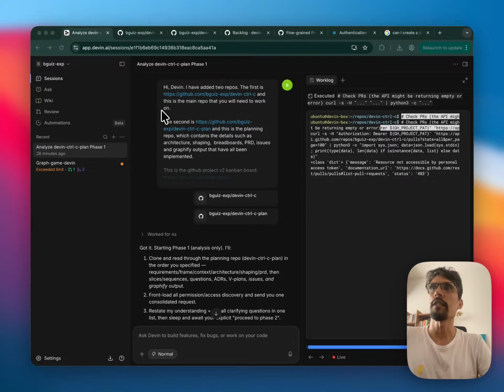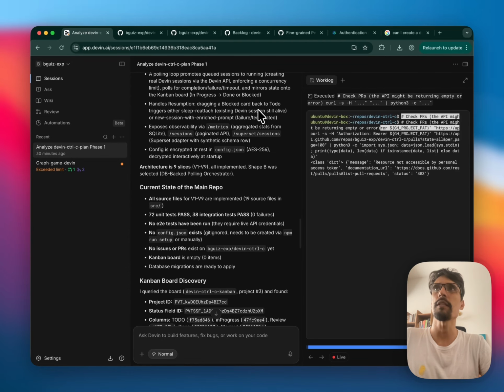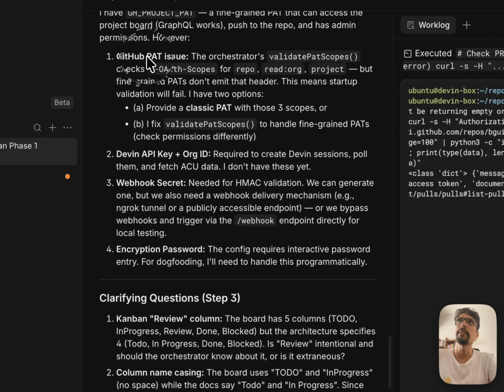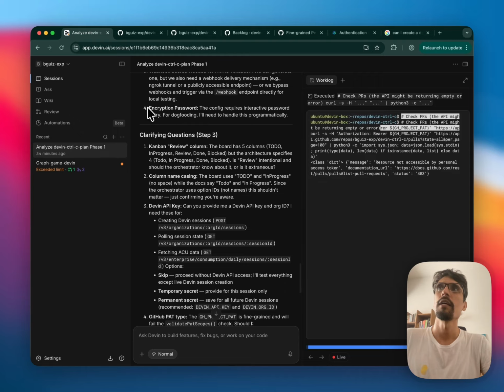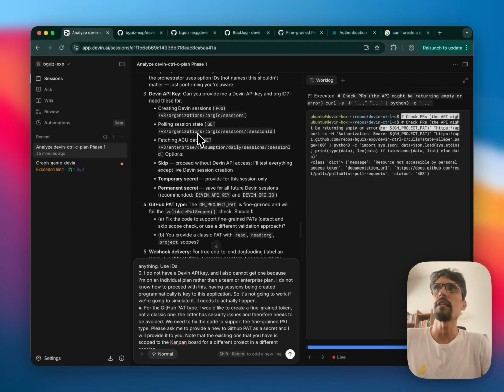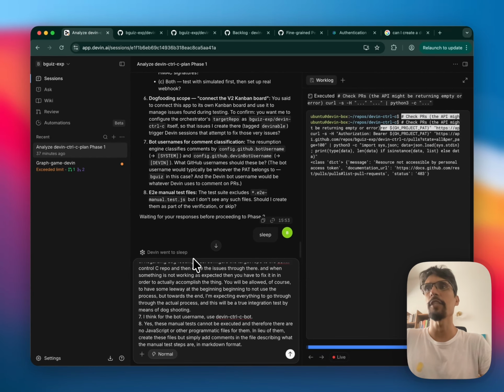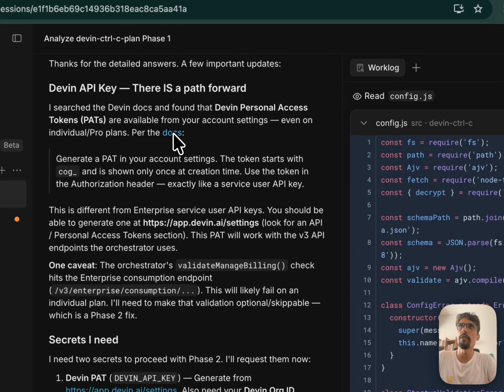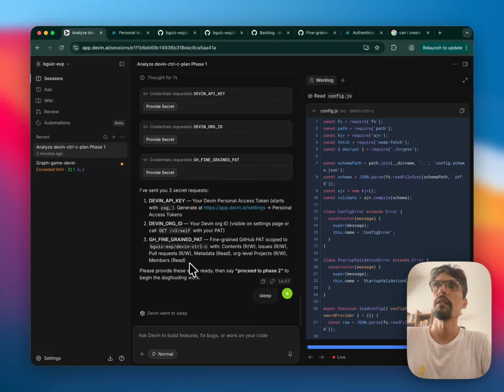Devin - Build an existing project - Clarifying the tasks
Kickstart Devin with building on an existing code base. Part 2: Clarify the tasks.